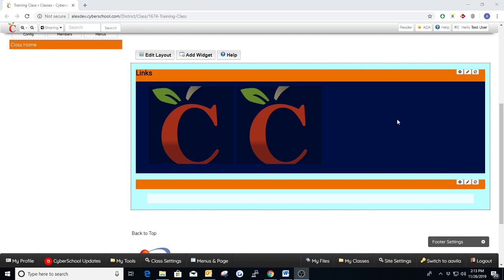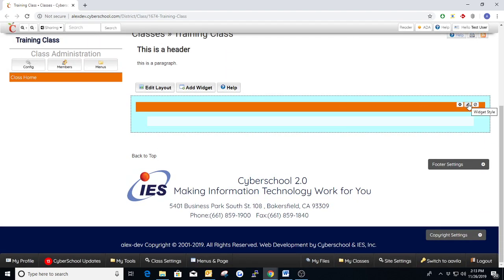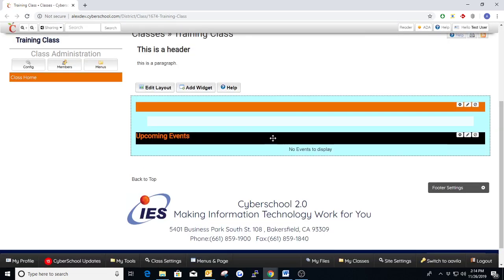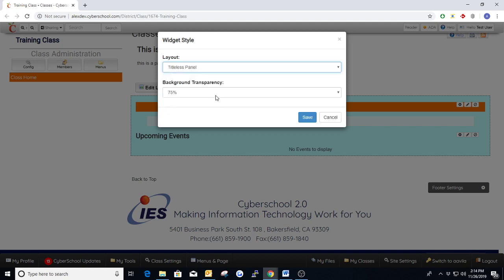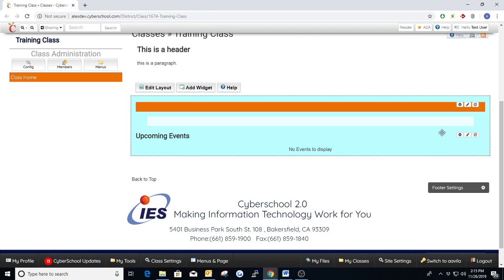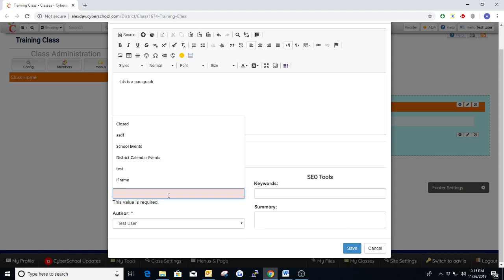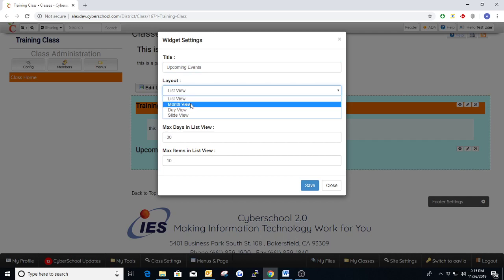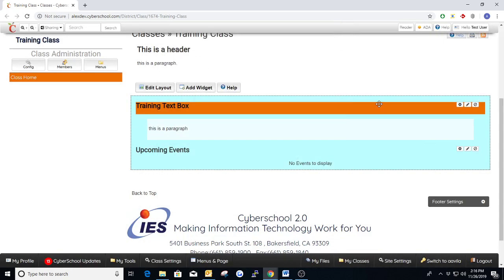Editing the Classroom Widgets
This quick video goes over how to Edit the Widgets on your Classroom Homepage